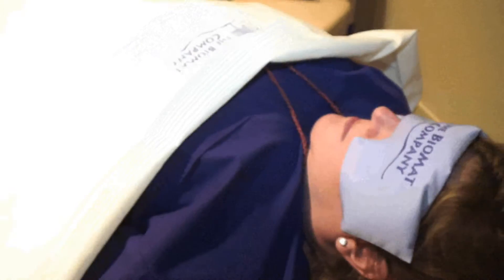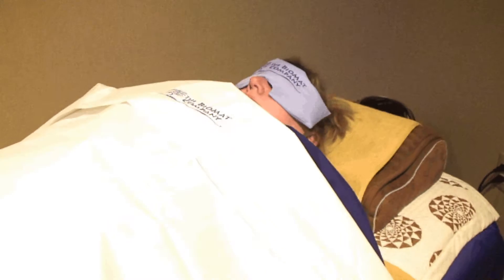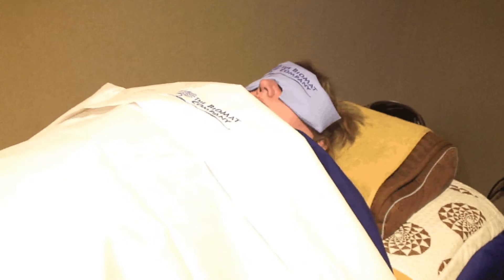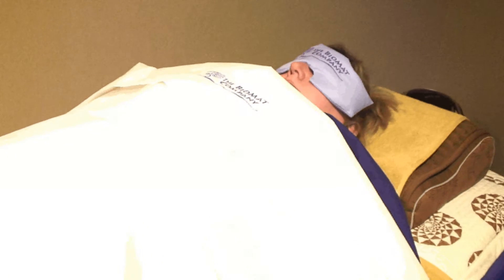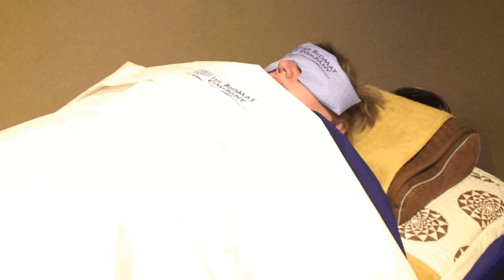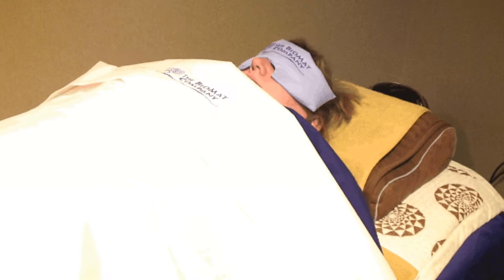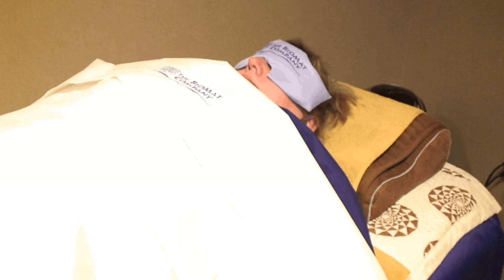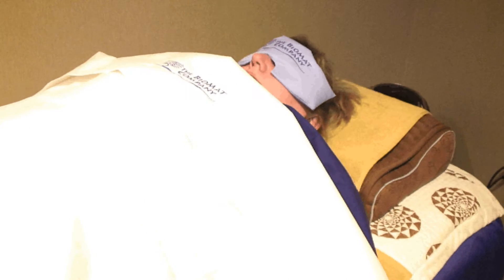sacred garden outtakes